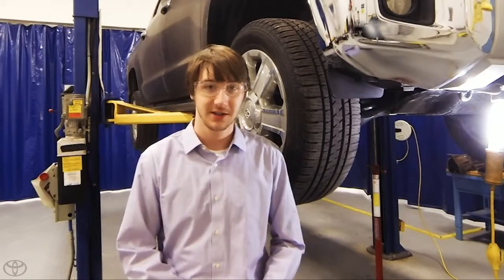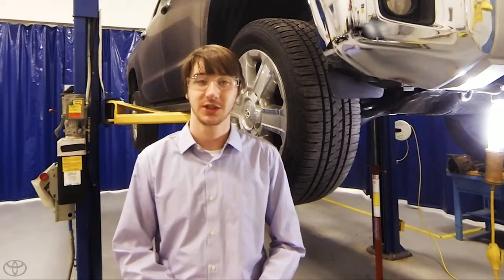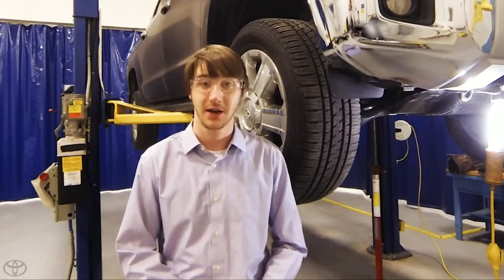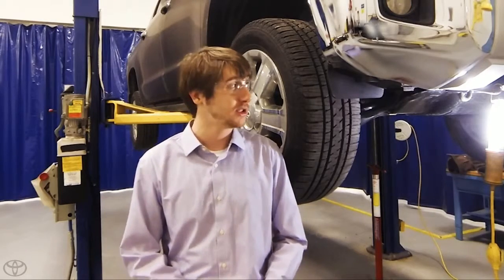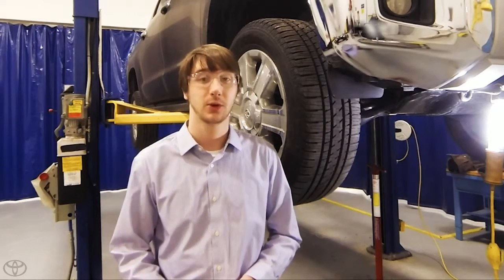Purpose of Spats l Tundra Engineers Know How #2 l 2014 Toyota Tundra